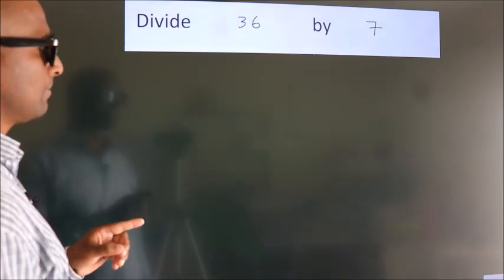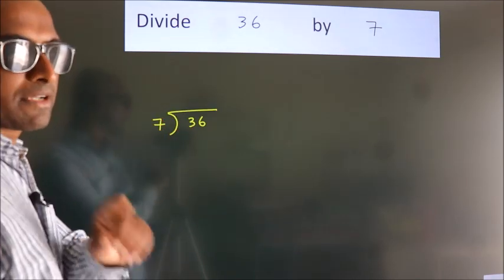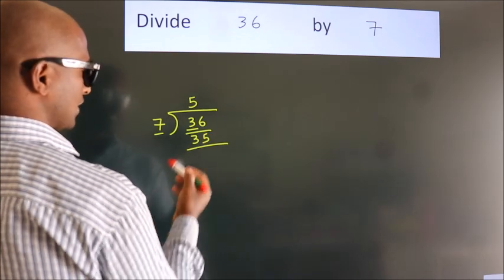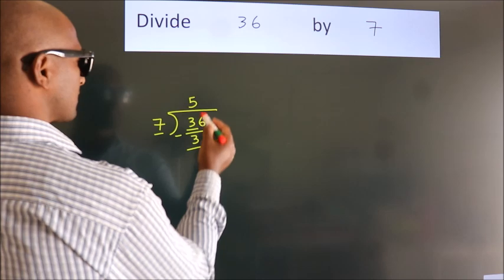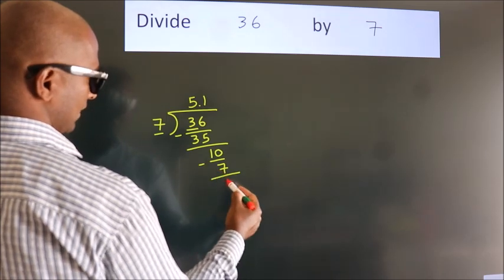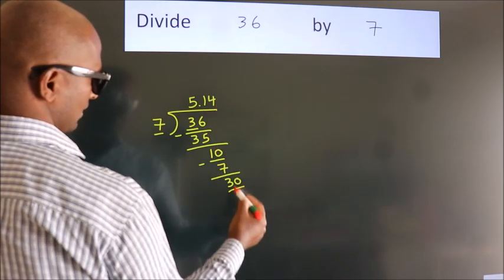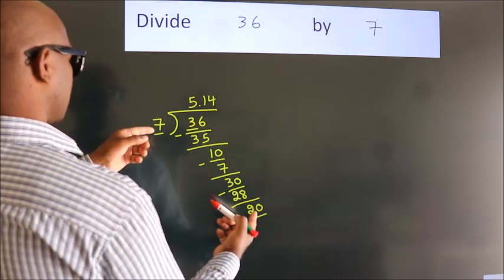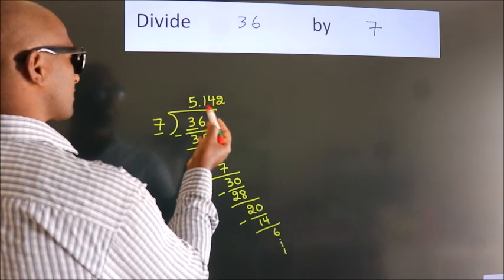Divide 36 by 7 Divide completely